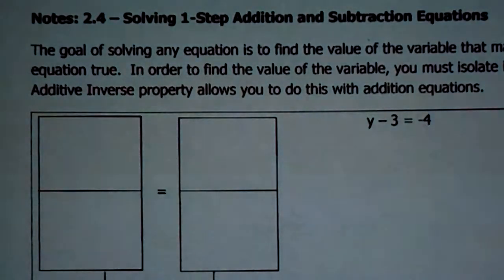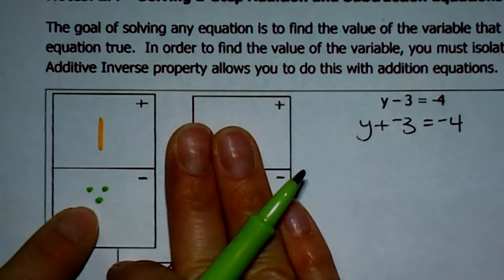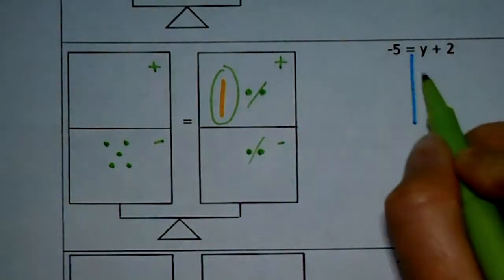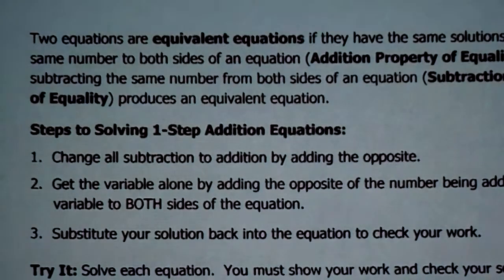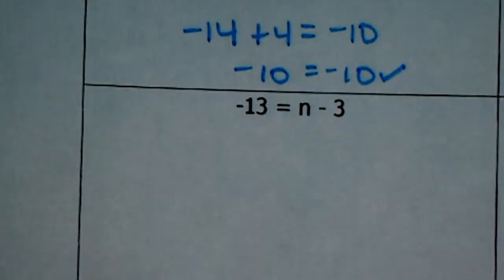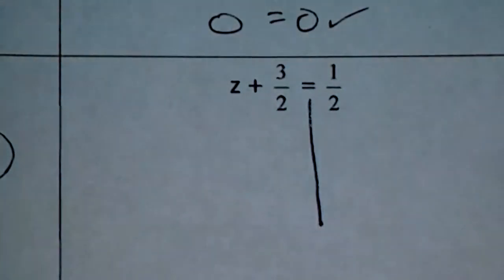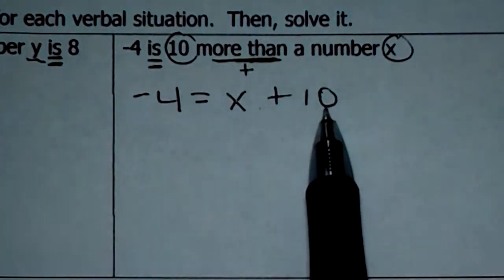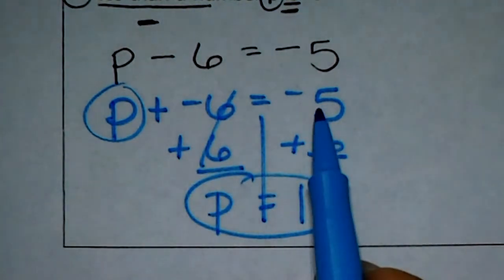Lesson 2.4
Solving 1-Step Addition and Subtraction Equations